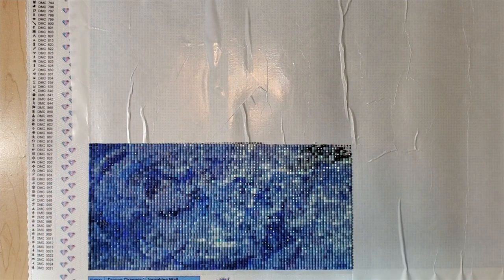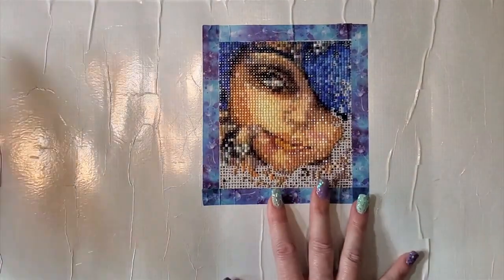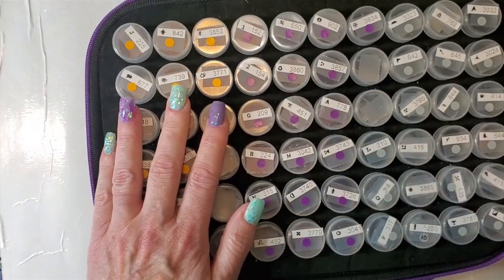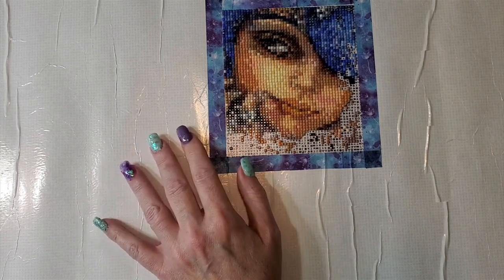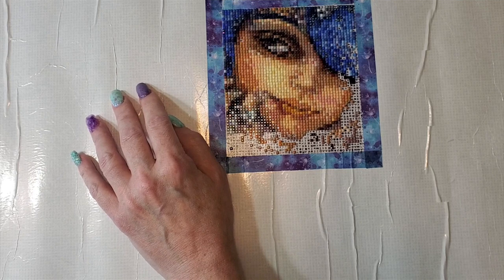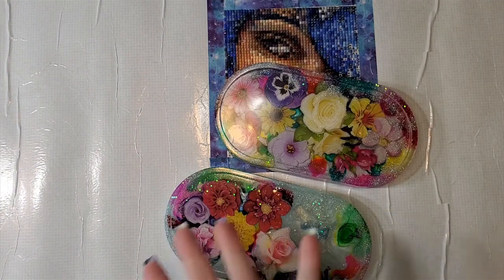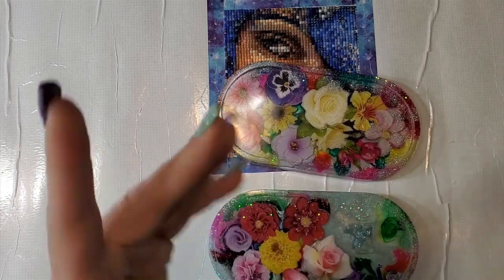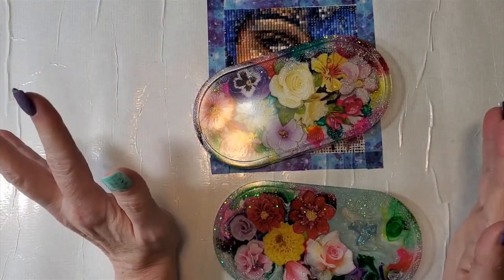Week 1 Progress -Josephine Wall Diamond Painting Event 2024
Week 1 progress for the Josephine Wall Event 2024 - updates on the 3 kits
1 dekitting-Bubble Flower
1 WIP - Dragon Charmer
1 will be kitted up - Crystal Enchantment
Lots of variety and fun!!

Hosted by Angie's Sparkle Addiction Art @Sparkleaddictionart
and Deb The Crafty Diamond @TheCraftyDiamond